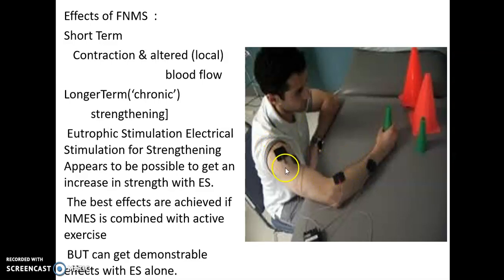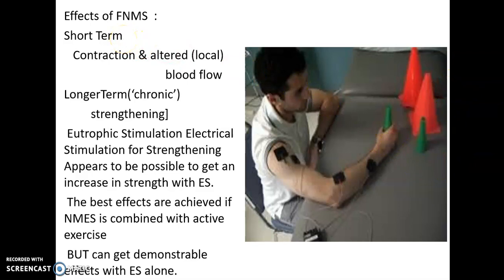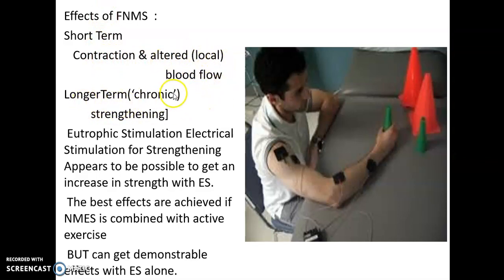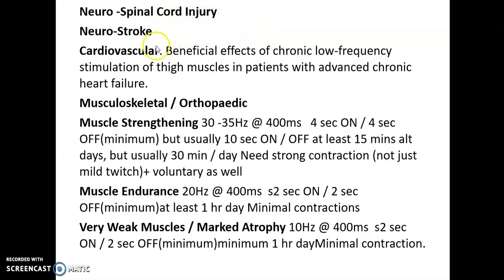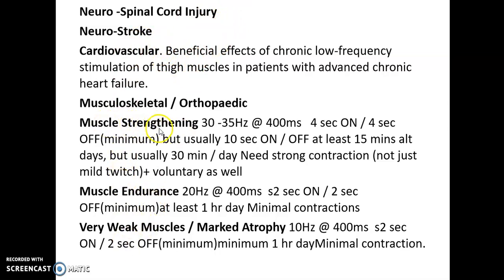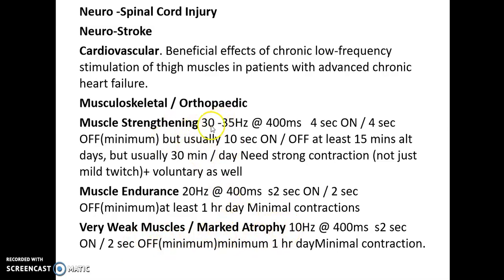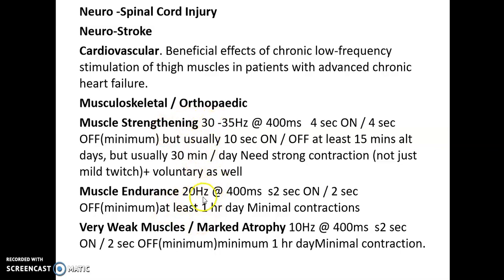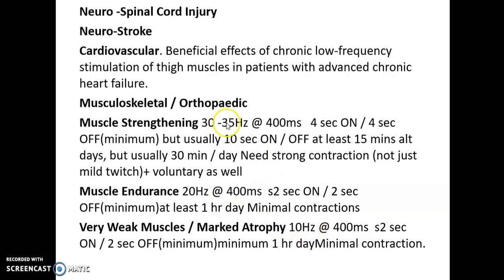FNMS PART FINAL,Prof Nishand PD, AWH Special college